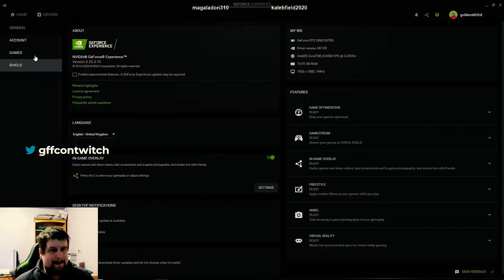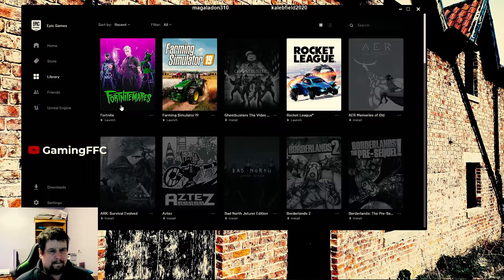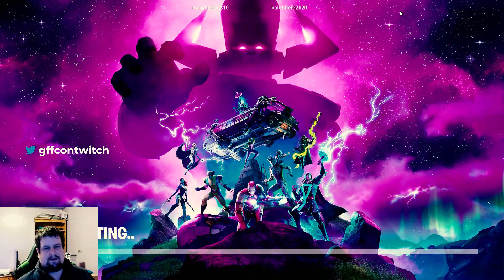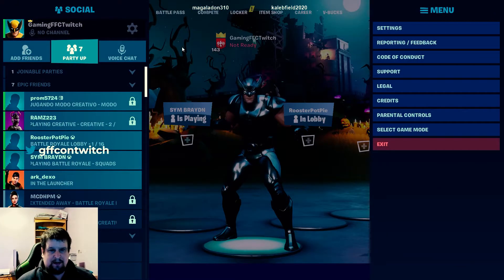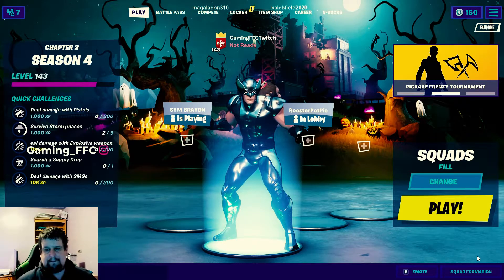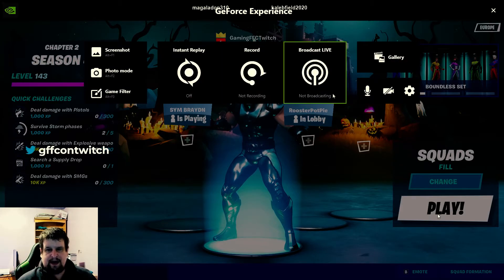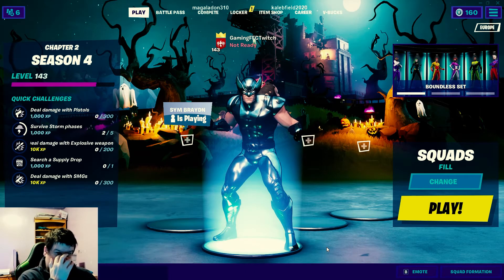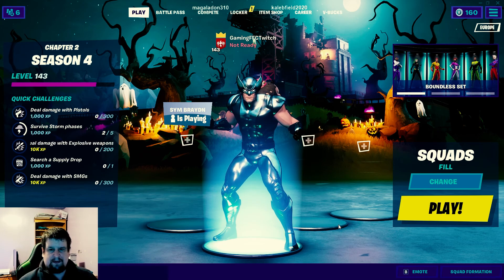NVIDIA highlights wont work on Fortnite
Hey Guys Gaming_FFC here and today i play..
if you wish to donate to me to fund my channel

16 GB